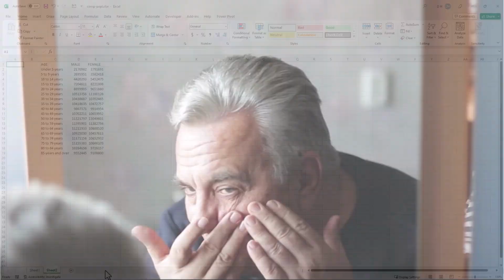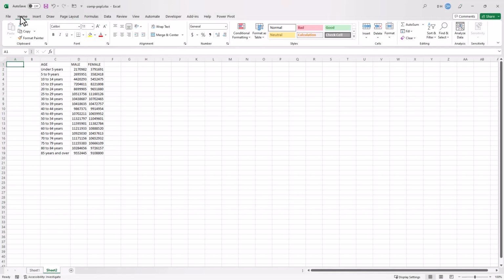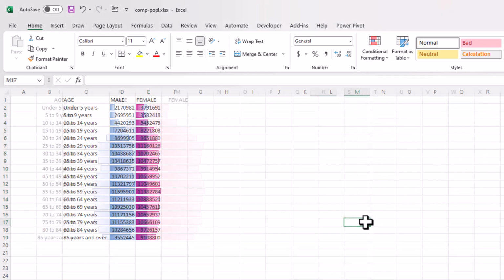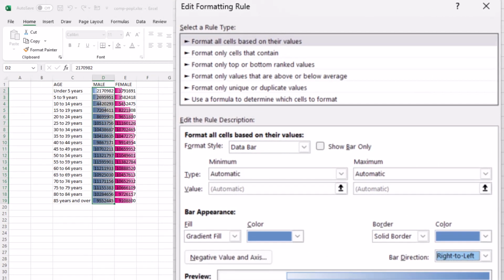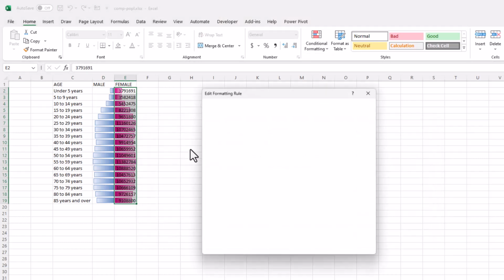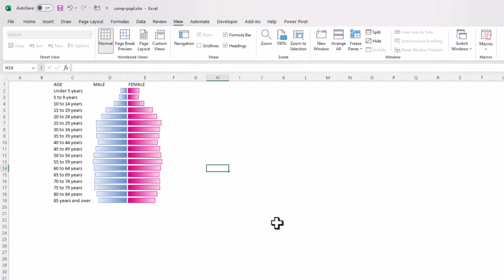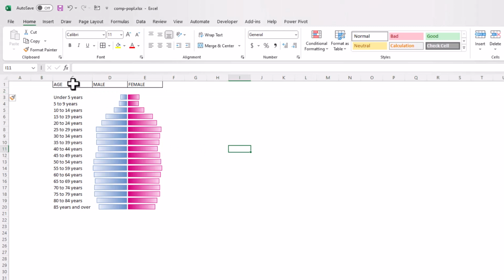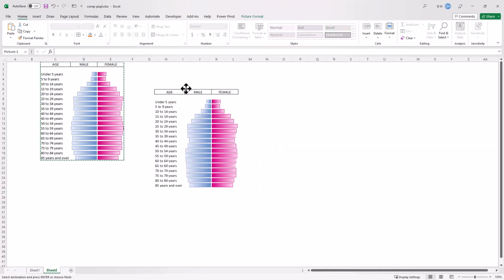Data Analysis Made Easy: Compare Population Data in Excel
Unlock the power of effortless data analysis with this charting hack! No longer will you be bogged down by complex data comparisons. I’ll walk you through the process of comparing population data like a seasoned pro with this simple trick. With just a few clicks, you'll gain valuable insights, spot trends, and make data-driven decisions. Whether you're a data enthusiast or a business professional, mastering this simple yet effective data analysis technique will save you time and effort, allowing you to focus on what truly matters - leveraging data to drive success.